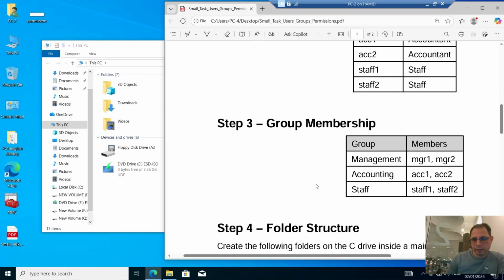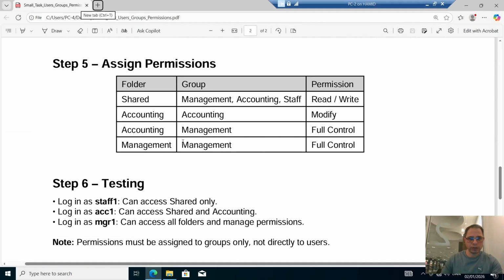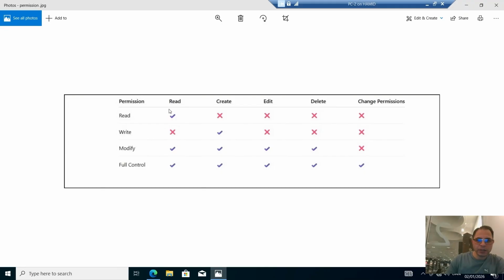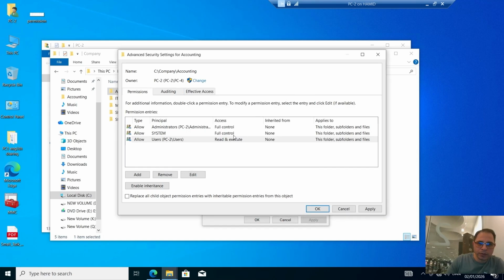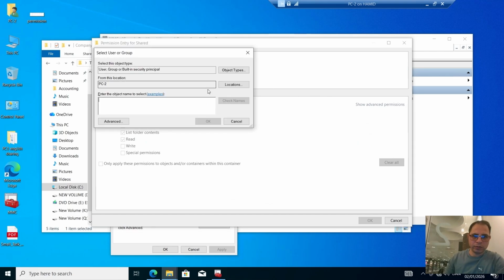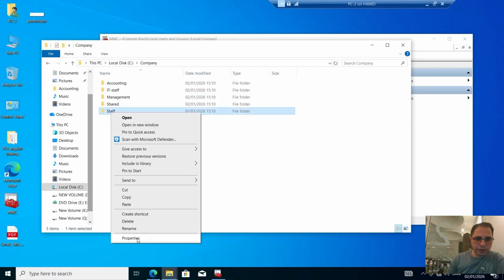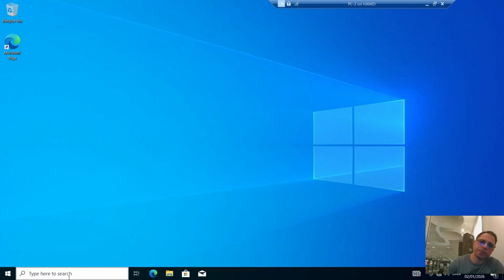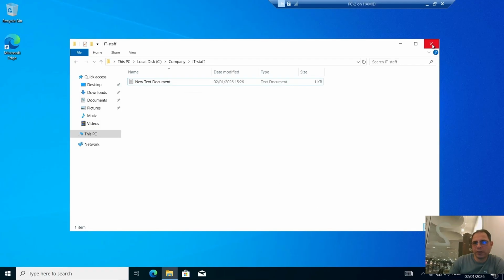How to Give Folder Access to Users & Groups in Windows (Sharing Permissions)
n this video, you’ll learn how to how to share a folder and give them access.
I show you how to:
Share the folder
Give access permissions to users and groups
Control who can access a shared folder in Windows